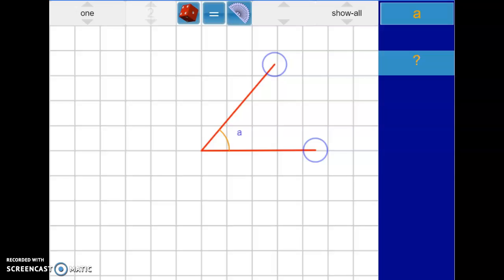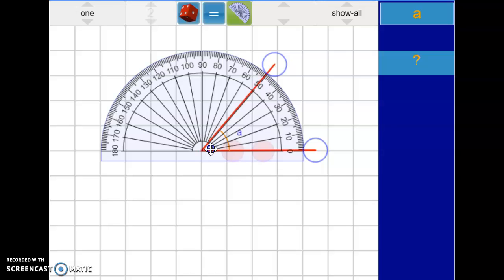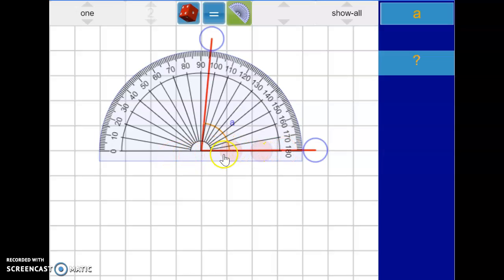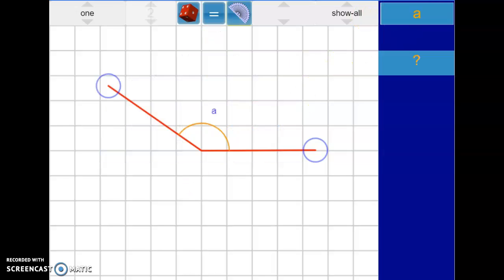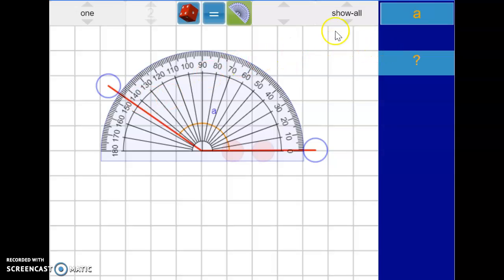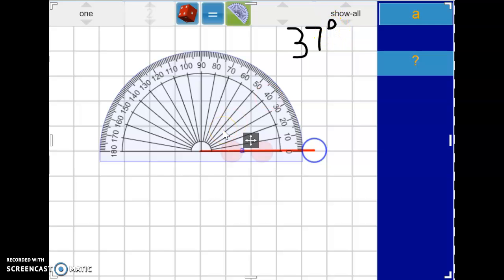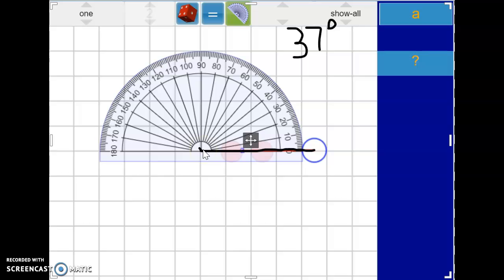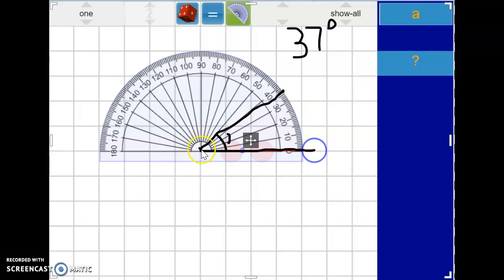Kallen Manning Demonstrating Measuring with a Protractor